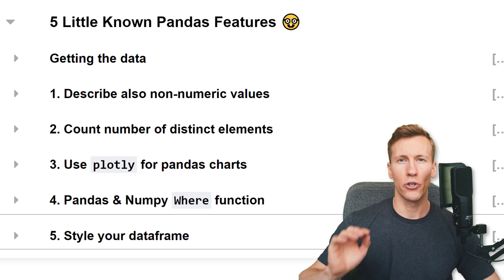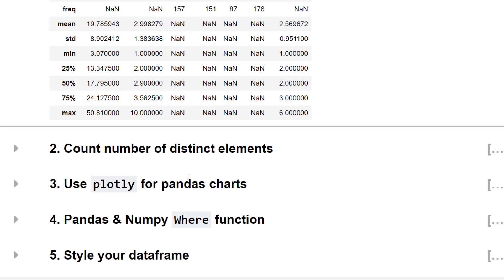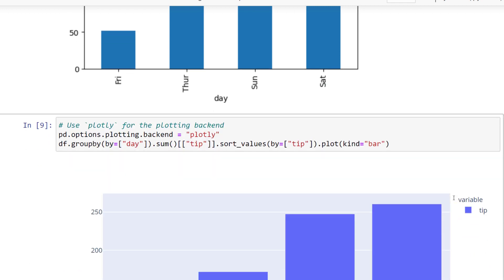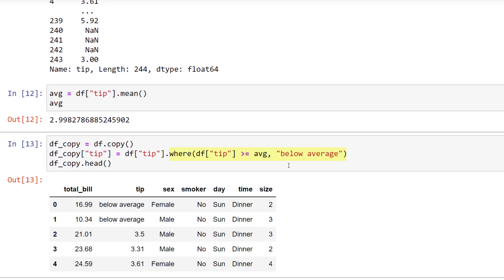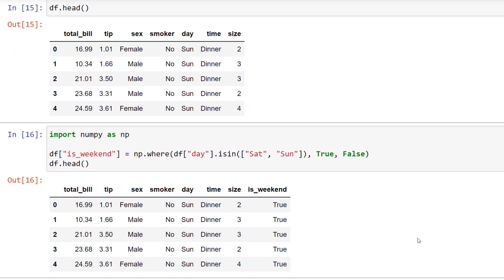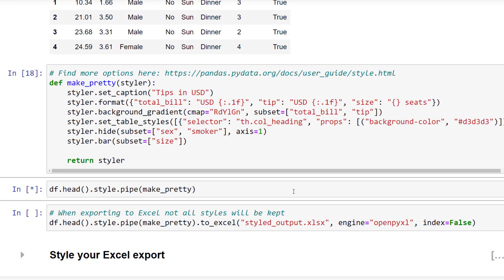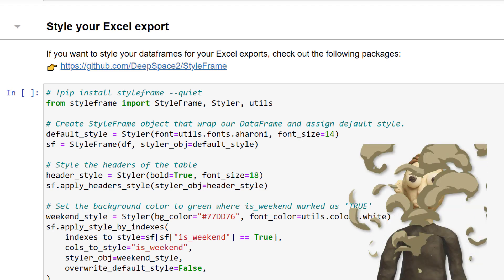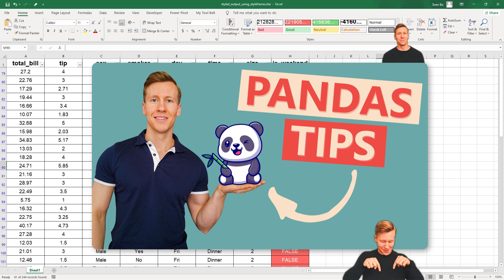5 Little Known Pandas Features 🤓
𝗗𝗘𝗦𝗖𝗥𝗜𝗣𝗧𝗜𝗢𝗡
In this video, I'm going to talk about 5 lesser-known features of Python's pandas library. These features are great for data analysis and can make your life easier.

⭐ 𝗧𝗜𝗠𝗘𝗦𝗧𝗔𝗠𝗣𝗦:
00:00 – Intro
00:11 – Getting the data
00:30 – Describe also non-numeric values
01:00 – Count the number of distinct elements
01:12 – Use plotly for pandas charts
02:07 – Pandas and Numpy where-function
04:00 – Style your dataframe
05:32 – Style your Excel export
06:22 – Outro